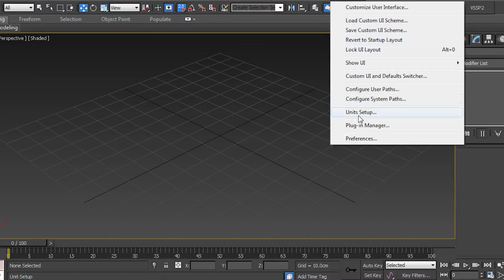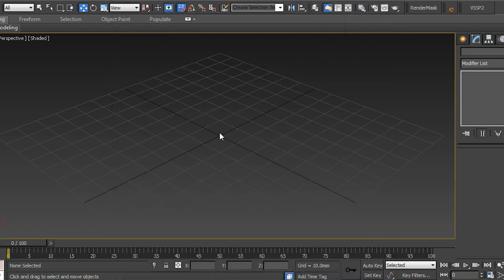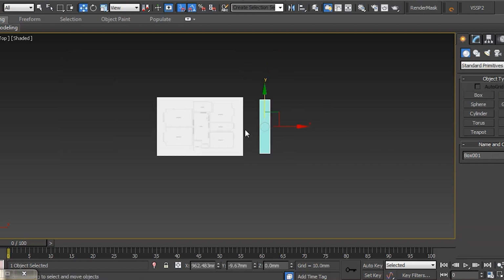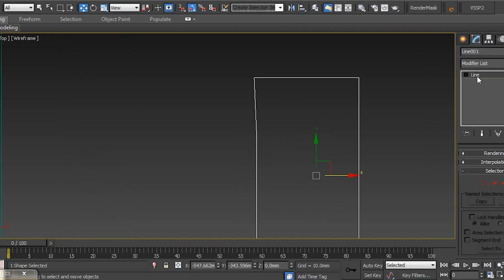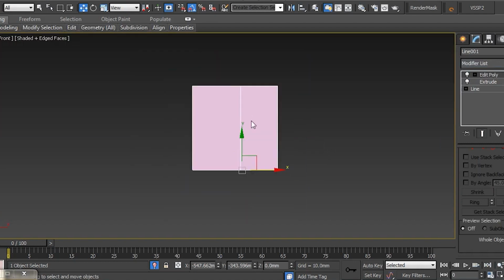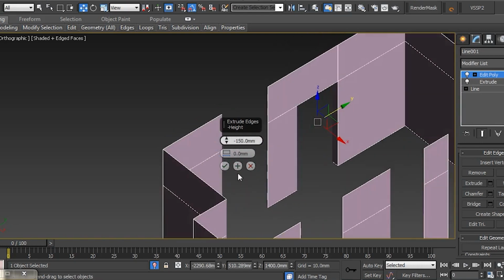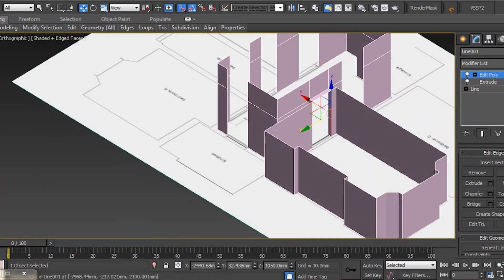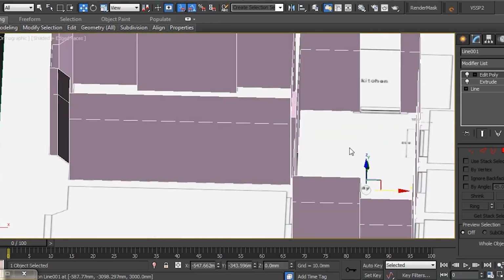Interior Design Tutorial For Beginners in 3ds Max FULL TRAINING PART 1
Hy
Here is 3ds max tutorial. Design in Cad always updates that kind of videos which will tell you learn how to do this. In this Videos you will learn that how to set unit setup for Interior modeling work & Gamma Setting Picture Import For Extrude Wall. its a very short and basic tutorial so that you can easily start your work from Picture. Interior modeling is the best way to start a freelance work in your local area. if you know 3ds max then you should start Interior modeling work, it will definitely gives you good returns.